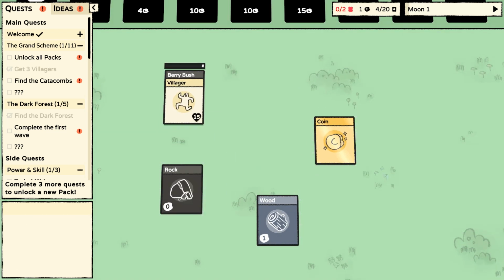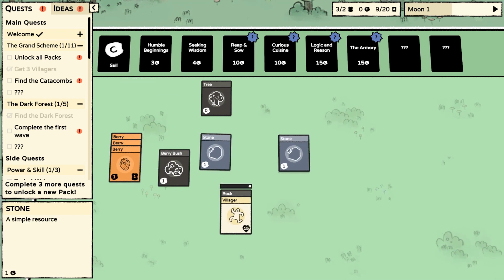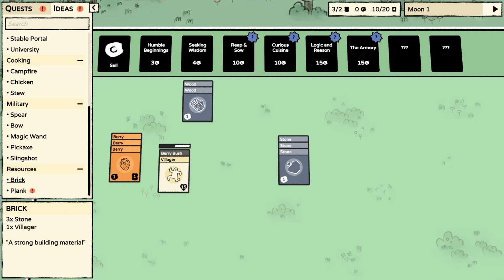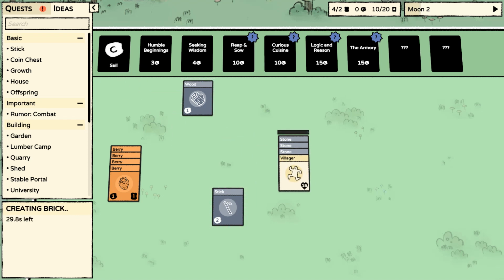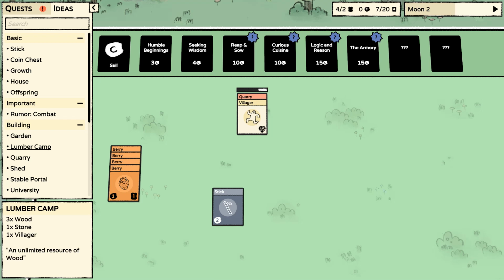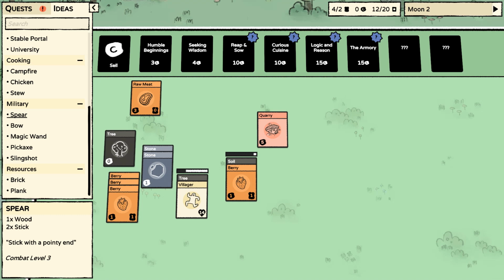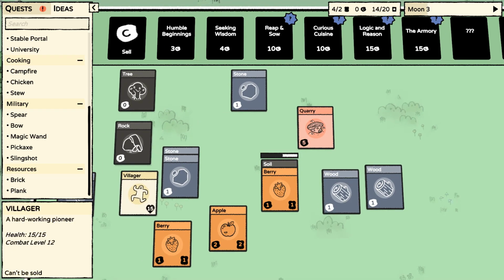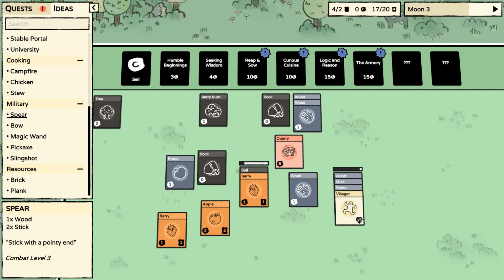Stacklands Gameplay - Part 1 - Finishing the Quests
Taking it slow this time and not have too many villagers.  Learned that the Ideas are stored in another tab so I don't need to memorize the recipes.   Got a little hairy when the portal invaders came.  Had to run around the board and got lucky with a second villager.  Ran over 30 min so decided to leave it on Moon phase 17 and continue on the next video.